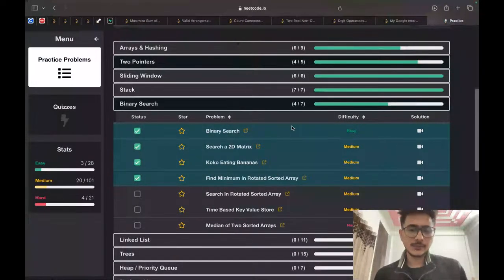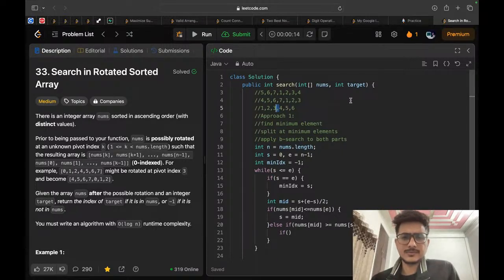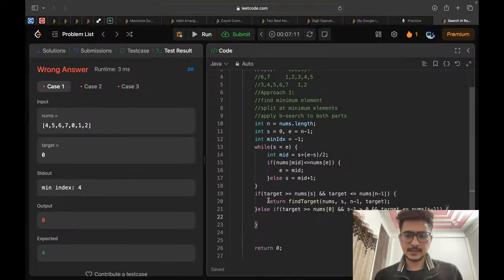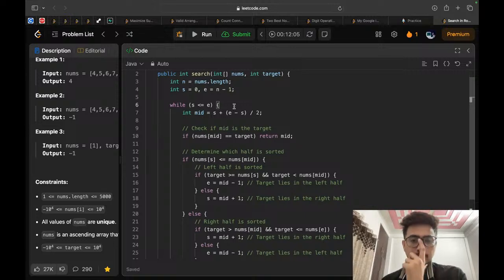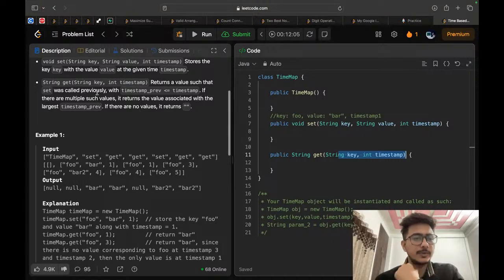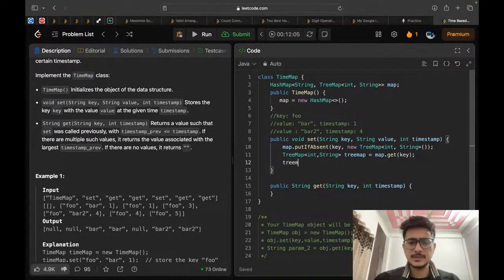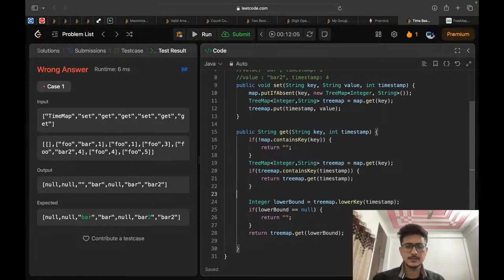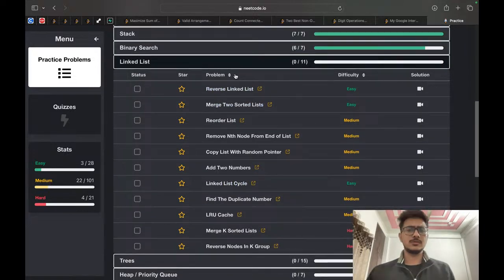Day (11/100) getting into google | binary search